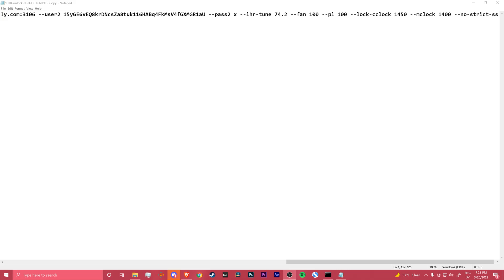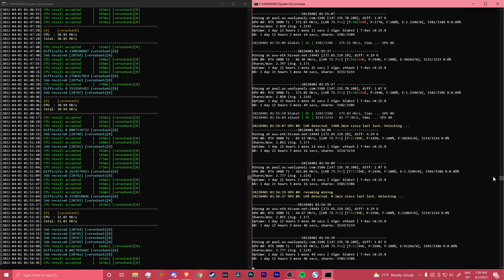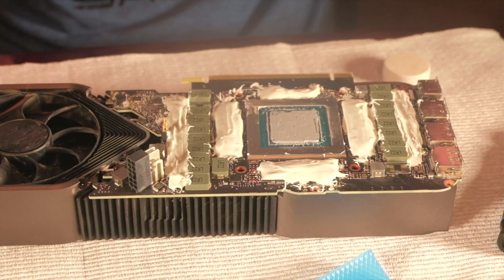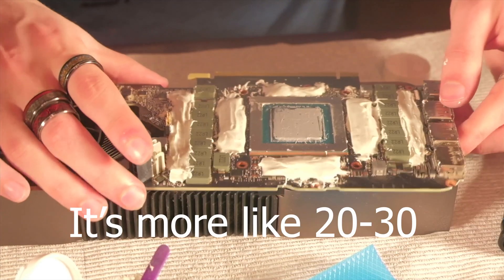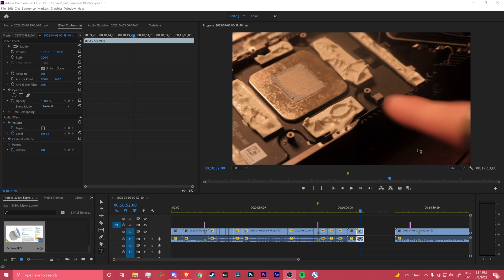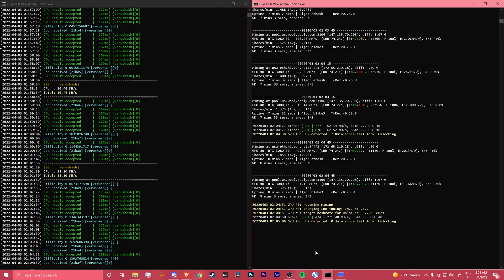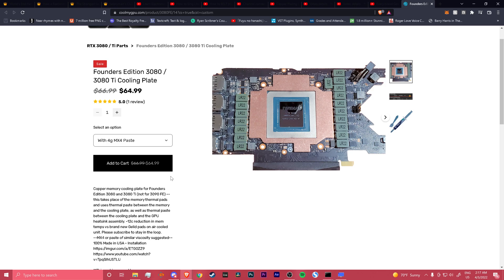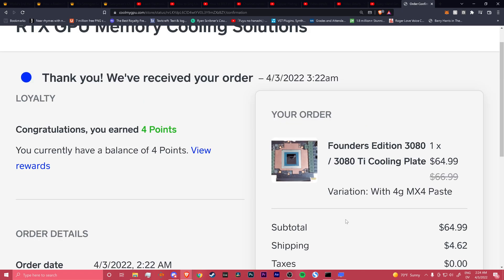Is K5 Pro Better Than Thermal Pads modding? Can it Tame 3080ti's Vram Temps?